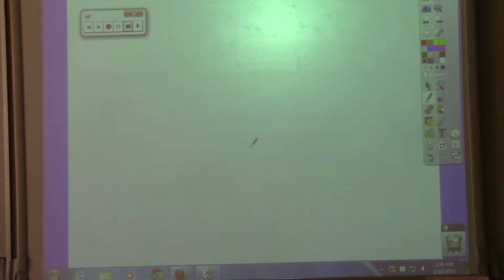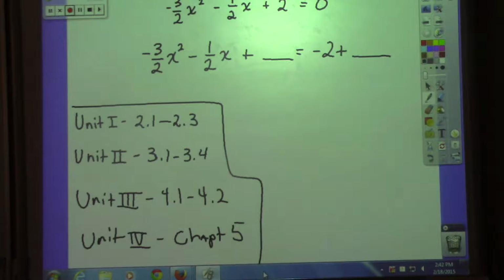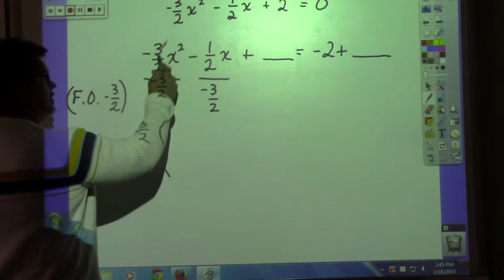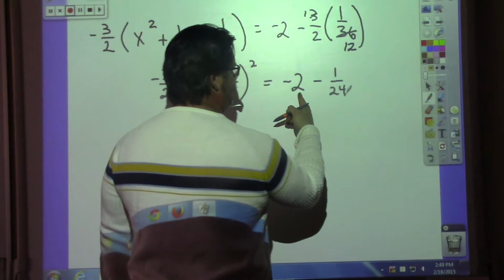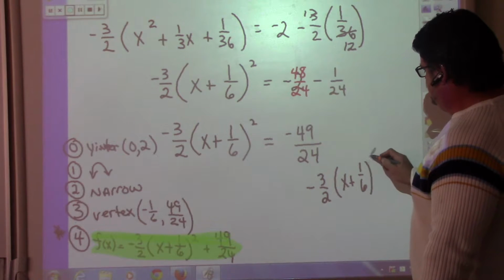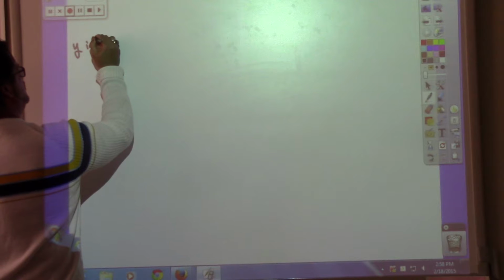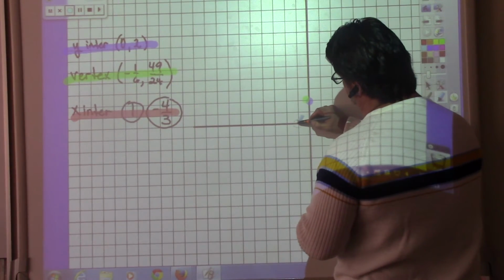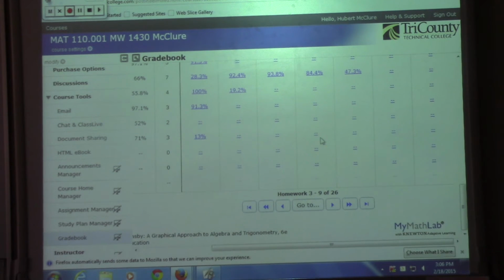02/18/15 Video I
Unit II and Unit I